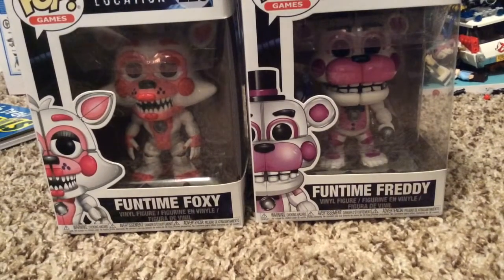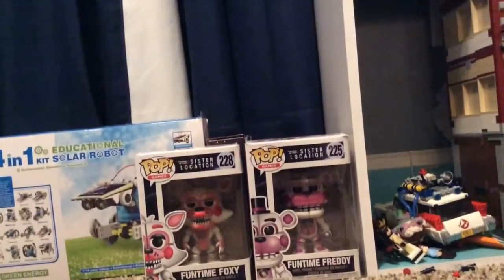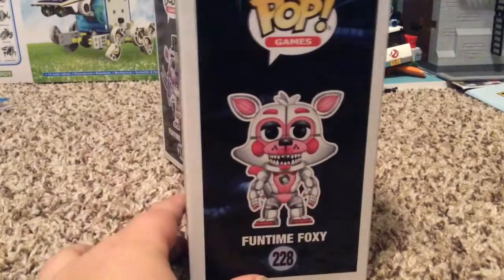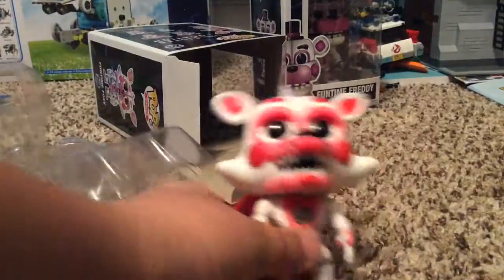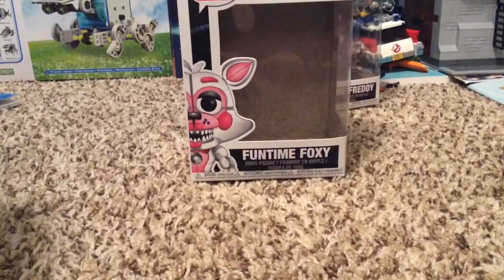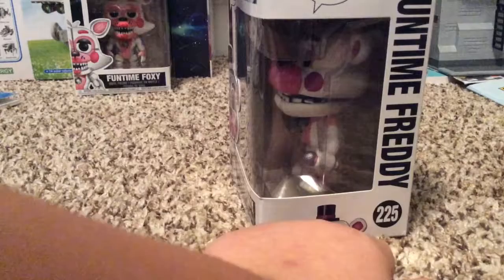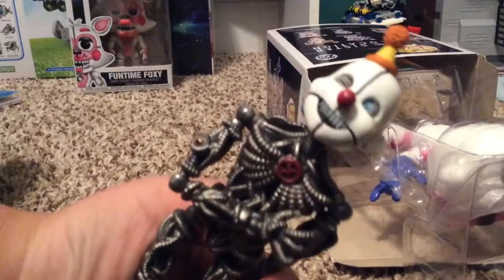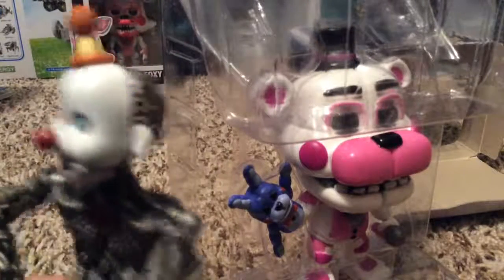Funtimes unboxing + Ennard and Lolbit come to play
I open Fox and ennard helps!